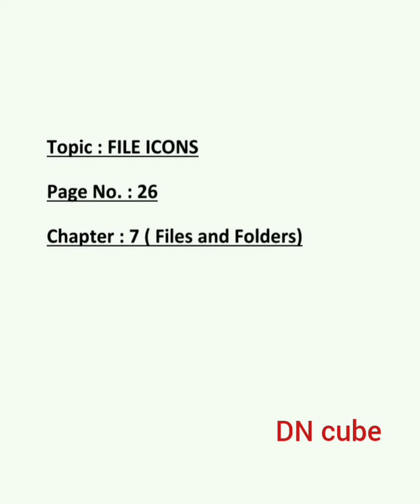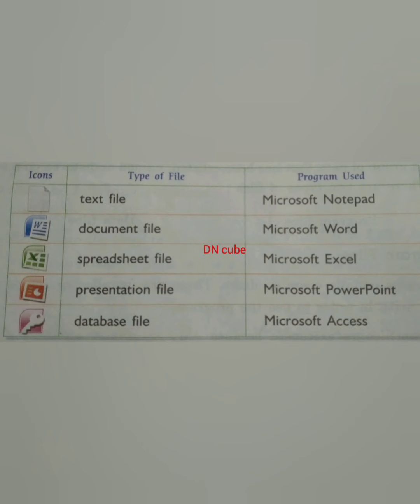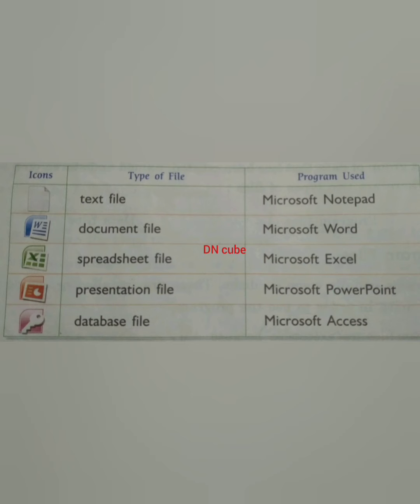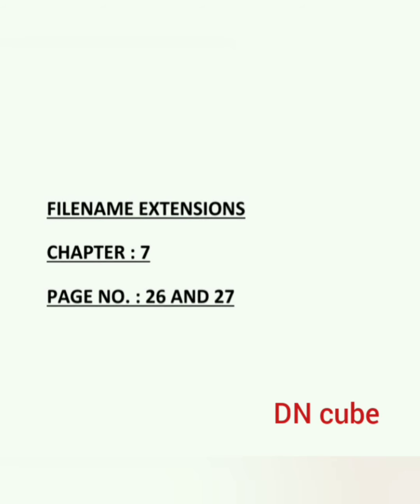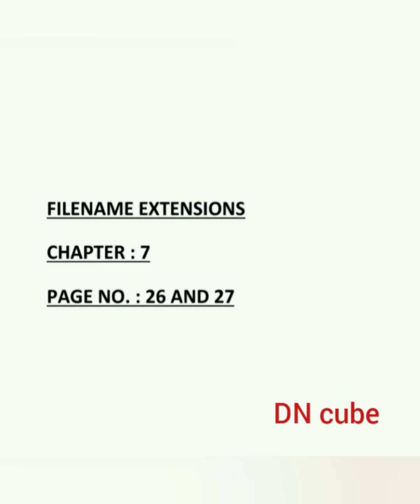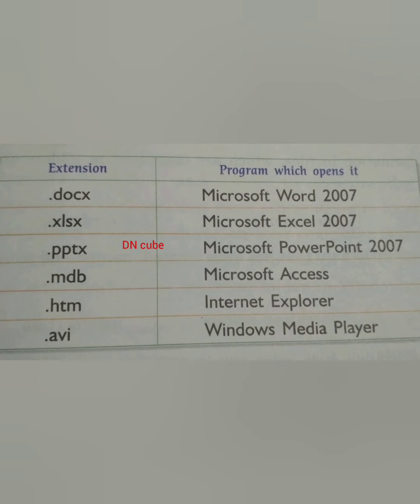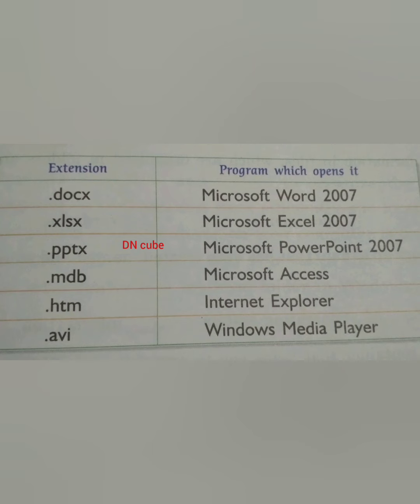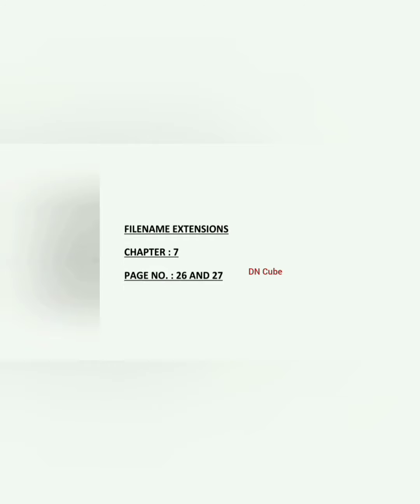Class 4 || Chapter 7 || Computer || File icons || File extensions || Folders and subfolders